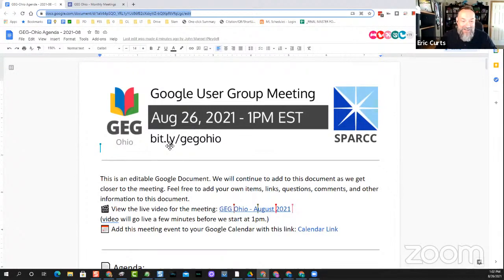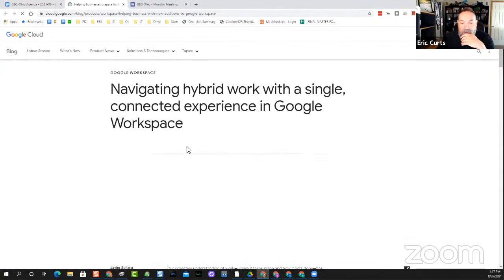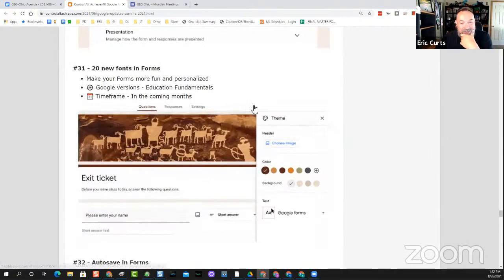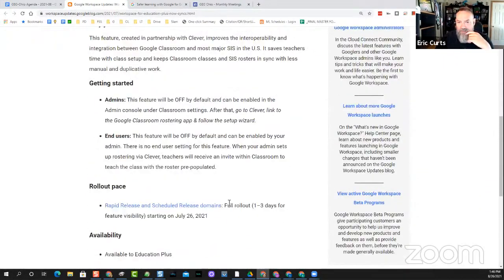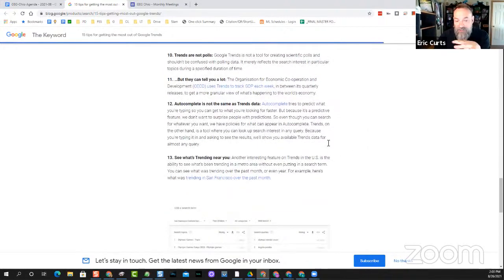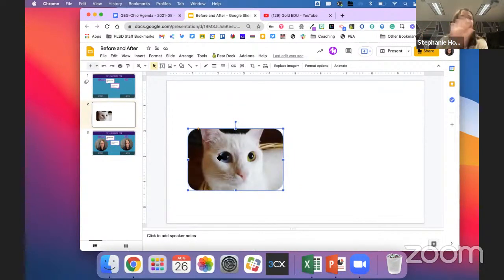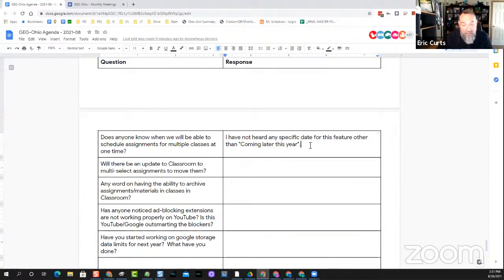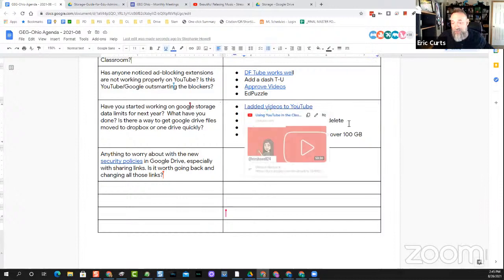GEG Ohio - August 2021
0:00:00 - WELCOME
0:04:08 - IMPORTANT LINKS
0:05:28 - UPDATES
0:06:15 - UPCOMING EVENTS
0:12:00 - WHAT'S NEW IN GOOGLE WORKSPACE
0:13:26 - 60 new fonts added to Google Fonts for Docs, Slides, etc.
0:15:43 - Replace your background with a video in Google Meet
0:17:58 - Event invitees will soon be able to RSVP with their join location, indicating whether they’ll be joining in a meeting room or remotely
0:19:22 - Google expands the "Be Internet Awesome" program with 11 new lessons and more educator and family resources
0:20:53 - Improvements to Hand Raise in Google Meet, including automatic hand lowering, better notifications, and more
0:22:24 - Google Arts & Culture adds two new music experiments - Paint with Music, Assisted Melody
0:25:45 - Google announces lots of updates at "The Anywhere School 2021" event
0:36:02 - Use custom templates in new Google Sites for consistent structure and design for your sites
0:40:04 - Google adding a new age-based access setting to tailor experiences for users based on age when using Google services
0:46:15 - Workspace for Education Plus now syncs Google Classroom courses and rosters with Student Information Systems
0:49:50 - Unlocking new ways to collaborate with Google Workspace and Miro
0:51:55 - ‘Cursive’ is Google’s new PWA for handwritten notes on Chromebooks with styluses
0:55:22 - Add up to 25 co-hosts per meeting and expanded safety features for Google Meet
0:56:18 - Share where you’re working from in Google Calendar
0:58:50 - SHOW AND TELL
1:00:08 - Resources from Eric Curts
1:07:10 - Resources from Stephanie Howell
1:18:35 - Resources from John Mansel-Pleydell
1:24:53 - Resources from the community
1:30:48 - Q AND A
1:52:10 - WRAP-UP